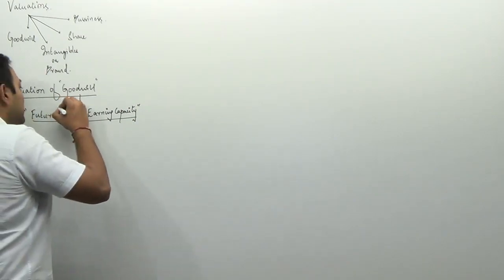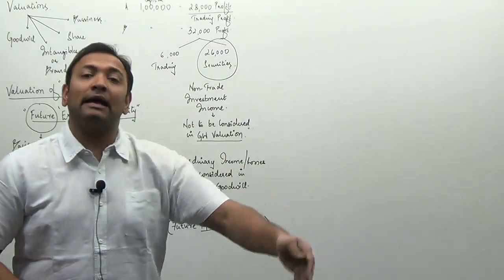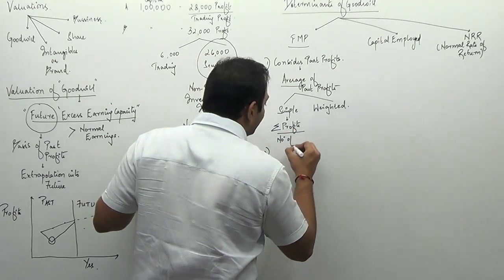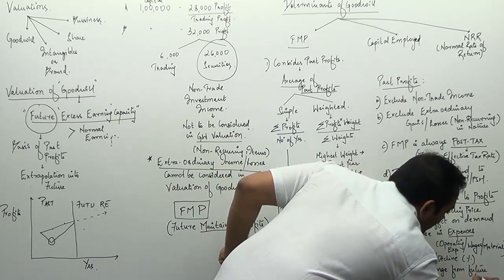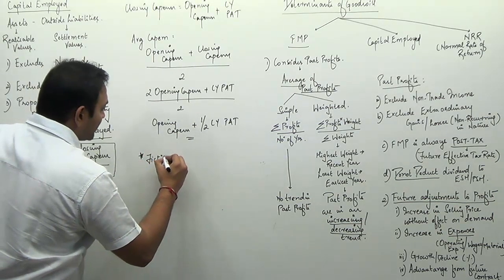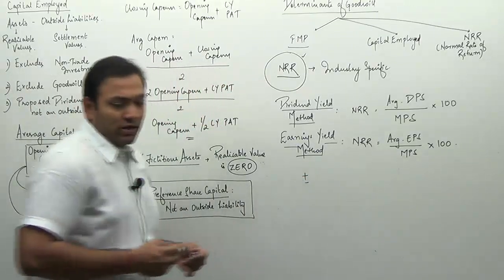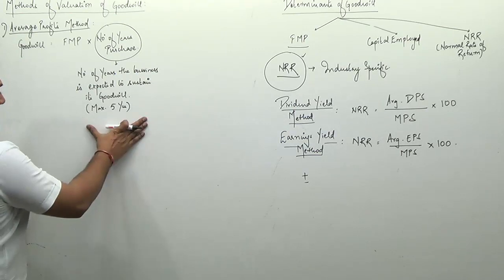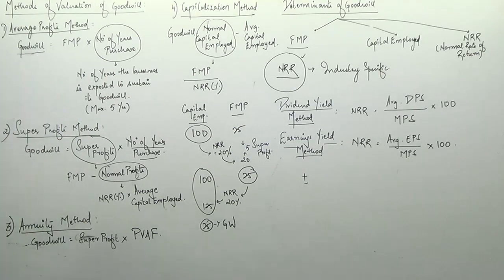Valuation of Goodwill - I